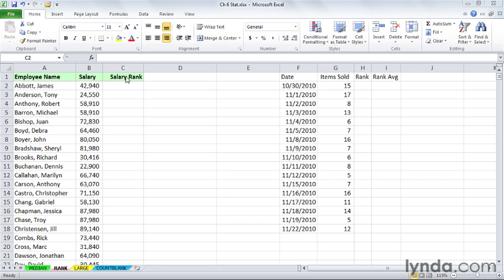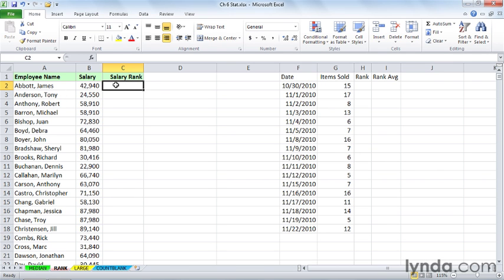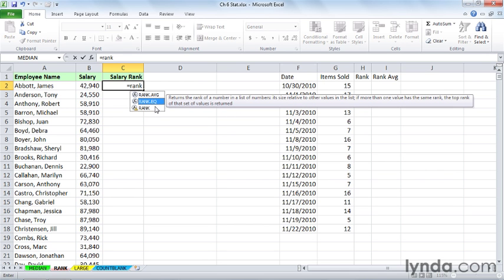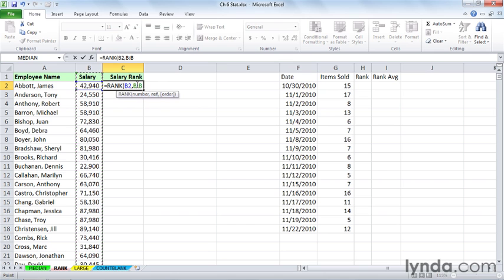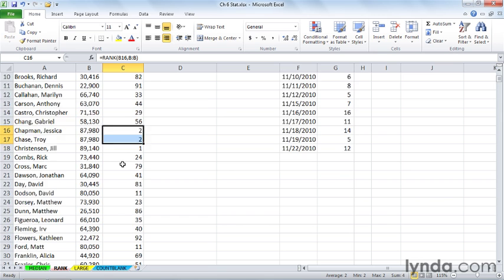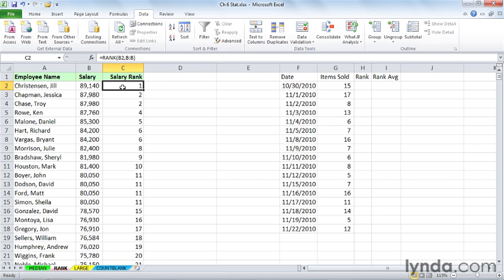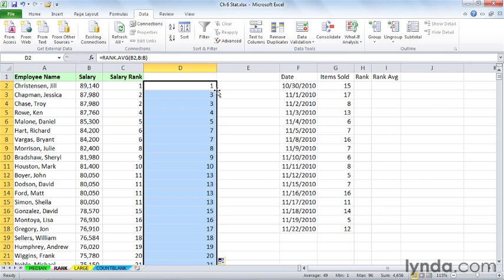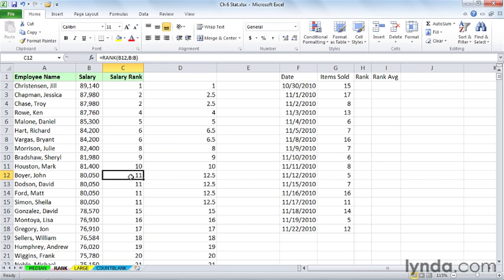0602 Ranking data without sorting with RANK